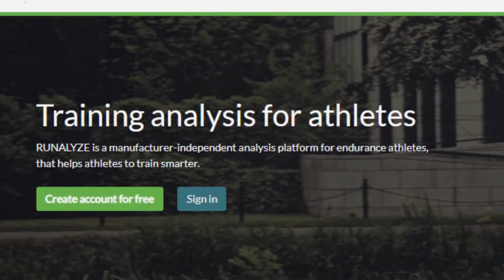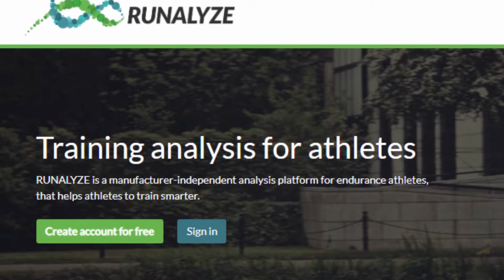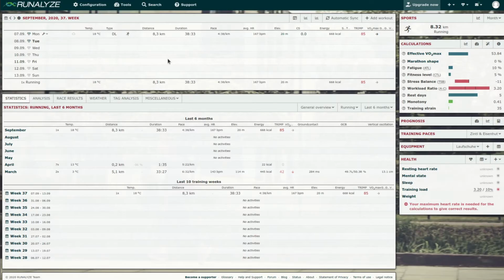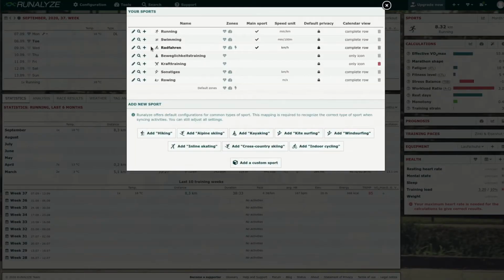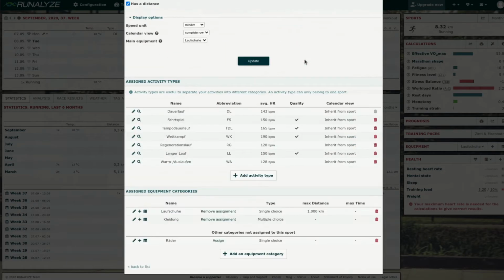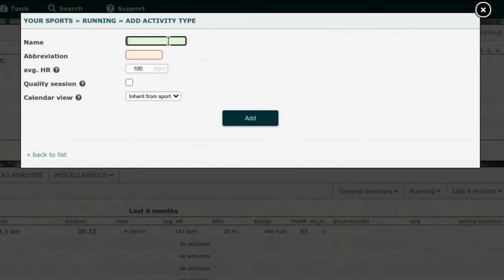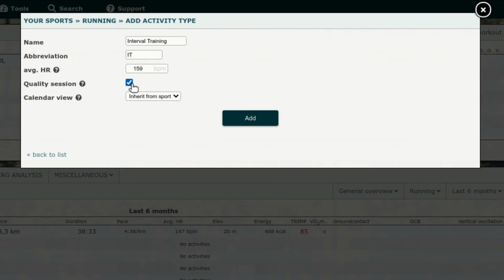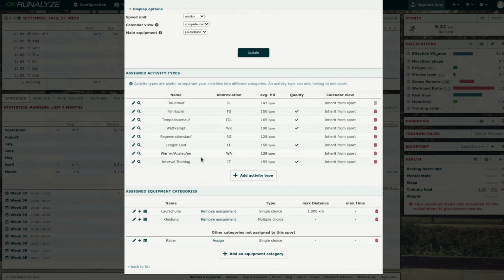Creating new activity types at Runalyze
In this short tutorial we want to show you how to create a new activity type at Runalyze